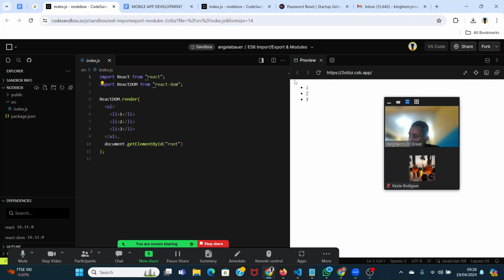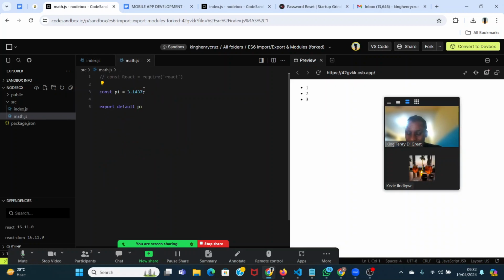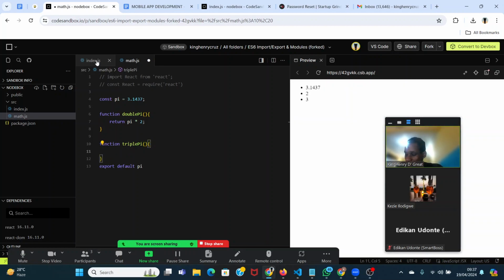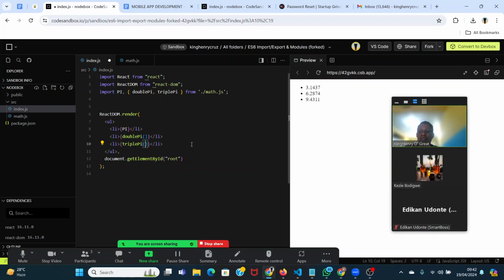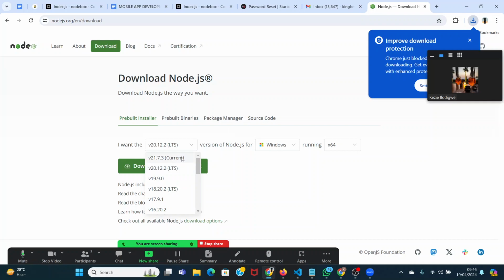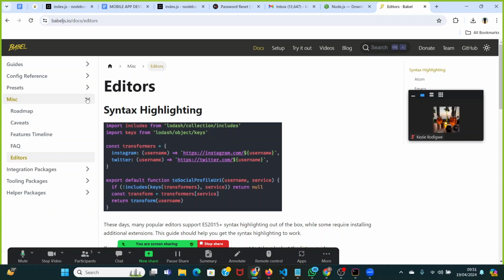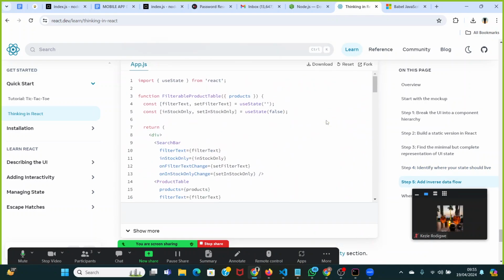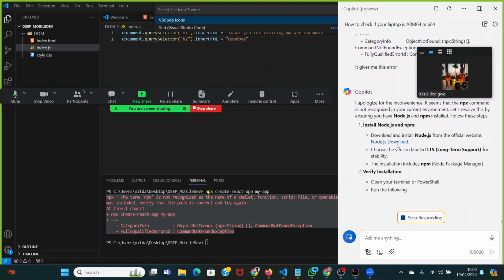React Fundamentals | Imports & Exports